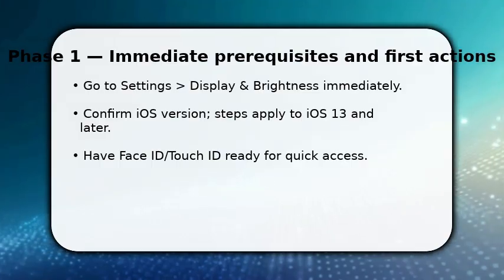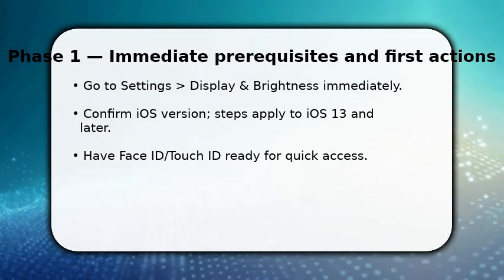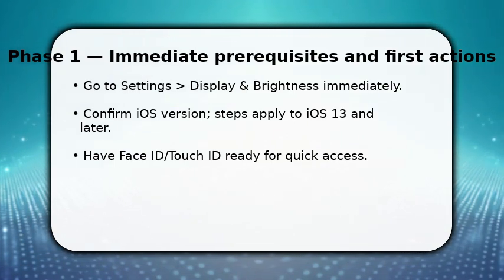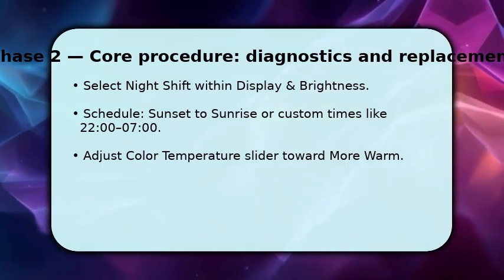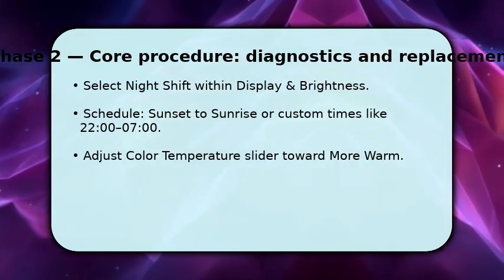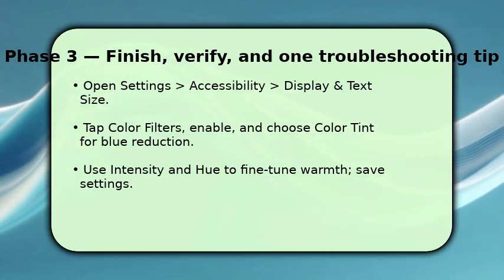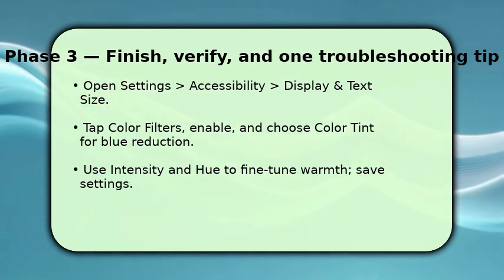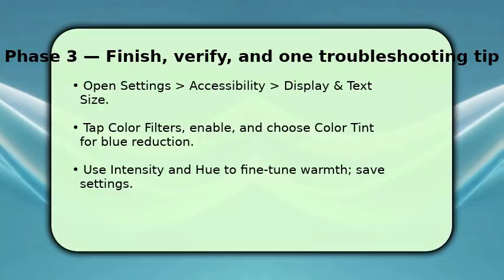How to Put a Blue Light Filter on Iphone - Step by Step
How to Put a Blue Light Filter on Iphone - Step by Step | 🔒 Surfshark VPN Deal — Stay private and secure. $1.99/mo + 3 Months Free ▸

Learn the easy steps to apply a blue light filter on your iPhone. This video guides you through adjusting settings and downloading necessary apps, ensuring reduced eye strain during nighttime use.

blue light filter, iPhone, eye strain relief, night mode setting, screen protection app, digital wellness, healthy screen time habits, reduce glare on iPhone, apply blue light filter settings, Bluetooth headphones compatibility with filters, blue light blocking glasses